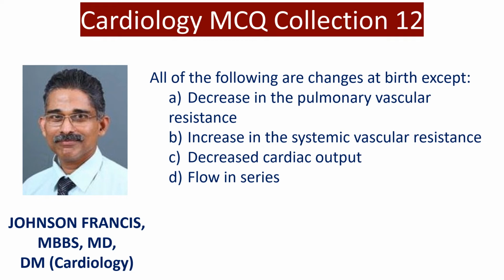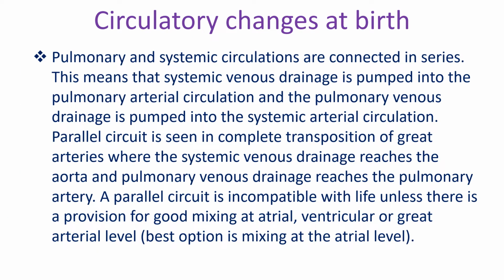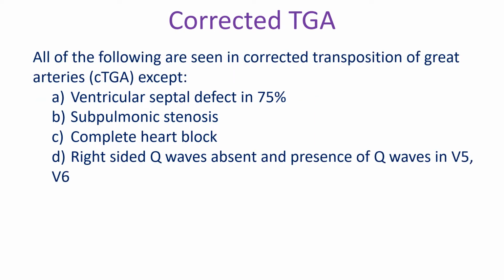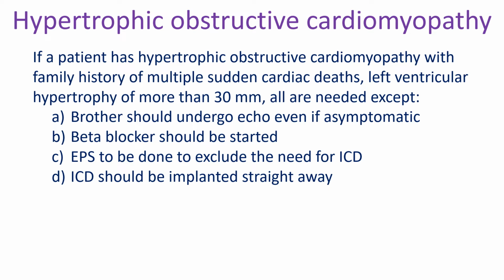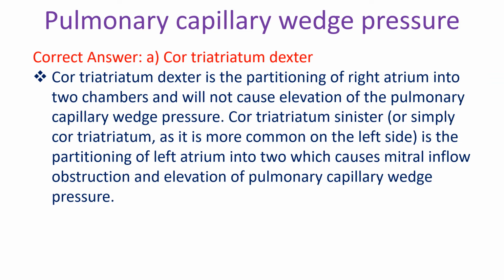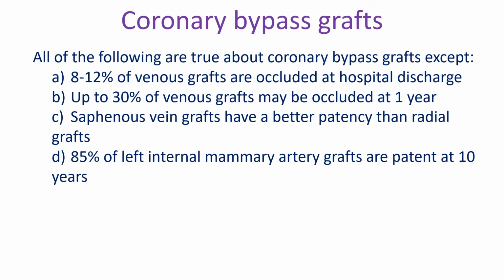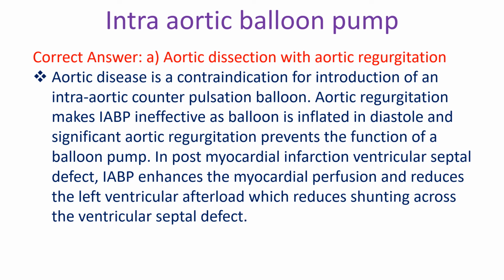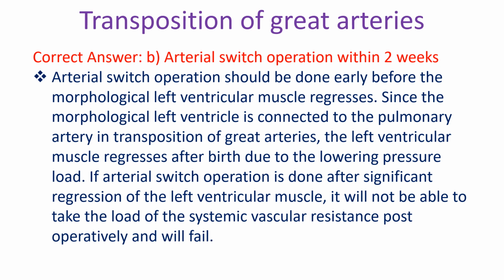Cardiology MCQ Collection 12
Cardiology MCQ collection - 12 for preparation to DM Cardiology entrance examination.